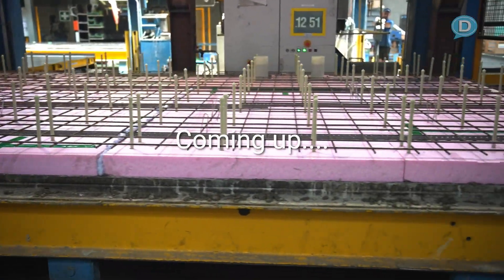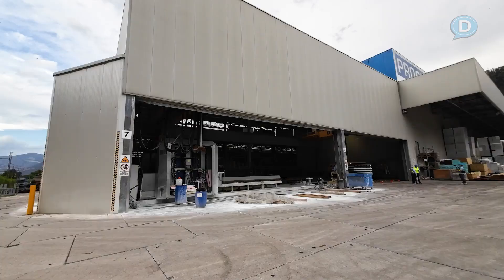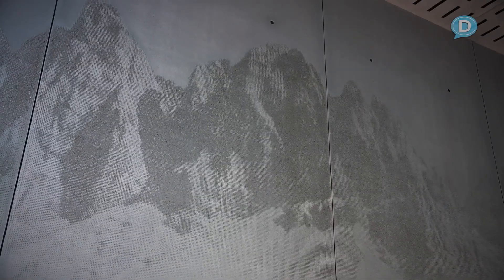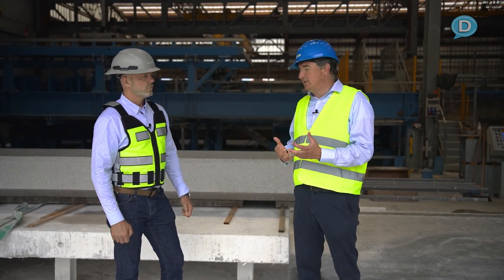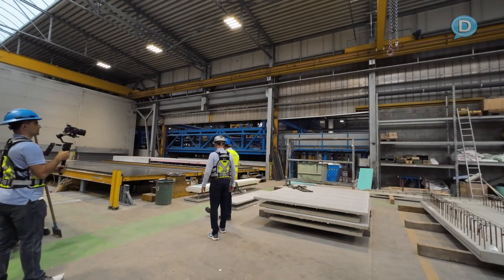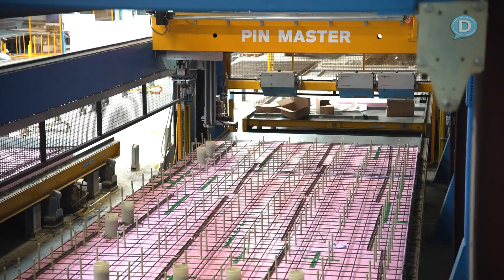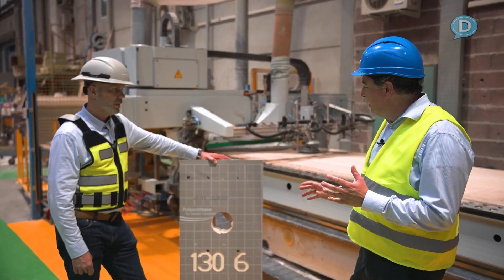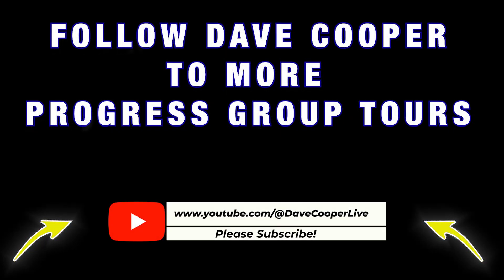Insulated Concrete Panel Manufacturing for Energy Efficient Homes and Buildings | Factory Tour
Insulated concrete panel manufacturing for energy-efficient homes and buildings is revolutionizing the way we approach sustainable construction. These panels offer superior insulation, durability, and energy efficiency, making them an ideal choice for modern homes and commercial buildings. In this video, we delve into the manufacturing process of insulated concrete panels, their benefits, and how they contribute to reducing energy consumption and enhancing building performance. Learn why insulated concrete panels are becoming a popular choice for builders looking to meet energy codes and deliver high-performance structures.

In this video:

-A detailed look at the manufacturing process of insulated concrete panels
-How these panels improve energy efficiency in homes and buildings
-The advantages of using insulated concrete panels over traditional construction materials
-Real-world applications and case studies of energy-efficient buildings
-Tips for incorporating insulated concrete panels into your construction projects
-Whether you’re a builder, architect, or homeowner, discover how insulated concrete panels can transform your next project into a more efficient and sustainable space.

How does industrialized construction deliver on scale? Learn how these structural insulated concrete panels from Progress Group are fabricated, transported and installed on site. Adding value with building technology and achieving Passive House Building Code Standards – check out this fully automated concrete carousel plant in Brixen, Italy! Dave tours the advanced manufacturing facility with Bernhard Leitner, Managing Director – Green Code.  In this video we will learn about the curing process as well as the finishing and polishing process, adding custom designed decorative elements to high performance construction. See how this concrete building system comes together with precision to deliver on highly energy efficient homes and buildings.

Check out these videos on robotics and automation for industrialized construction around the world!

ASSET TITLE: Advanced Technology
ASSET ID: #1245406
ASSET TITLE: Emerge
ASSET ID:  #1356977
ASSET TITLE: Supernova
ASSET ID: #1412921
ASSET TITLE: Technological Revolution
ASSET ID: #1235961
ASSET TITLE: The Space Tech
ASSET ID: #1558898
ASSET TITLE: You Are The Future!
I am paying member of MotionArray.com and I have the rights to use this track on my YouTube video